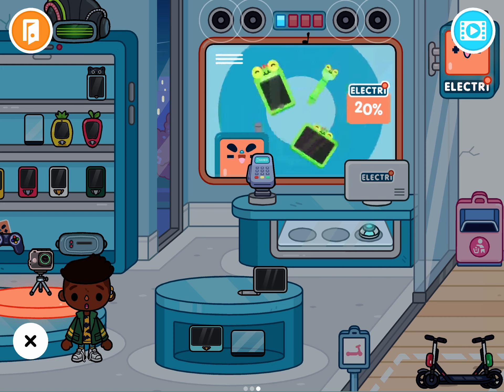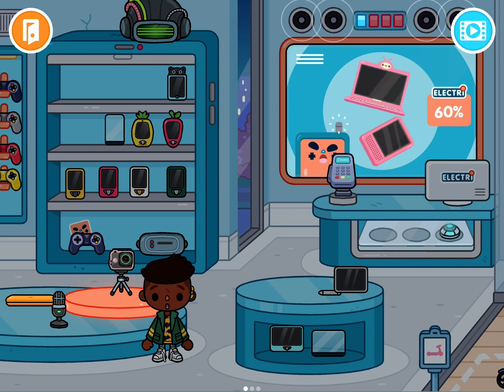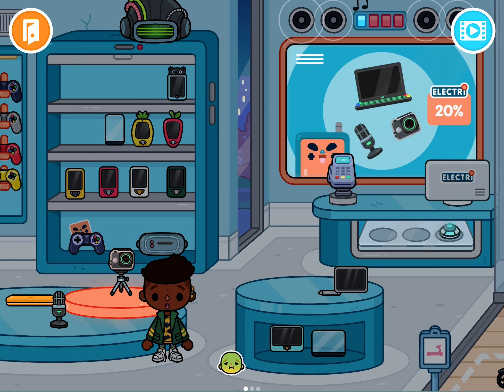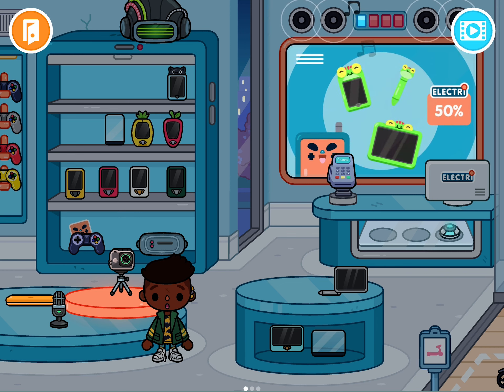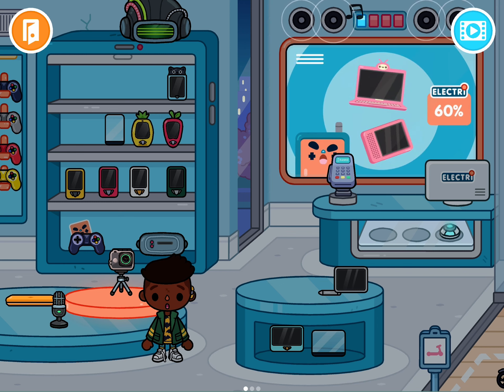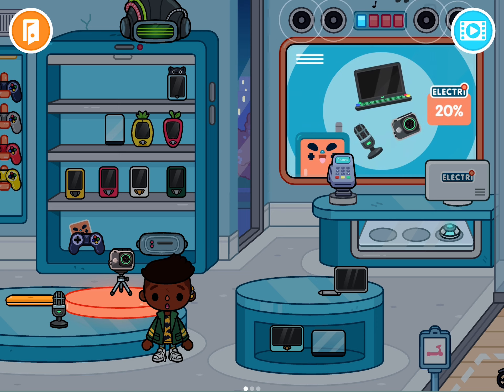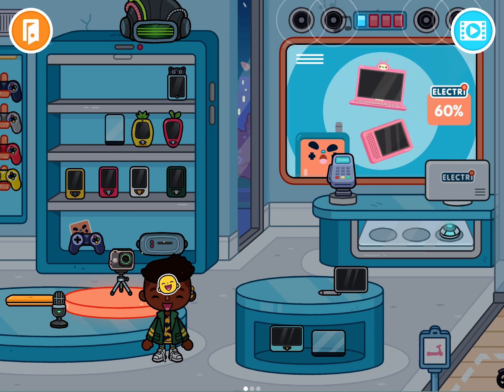Setting off all the devices at Apple at the same time!!